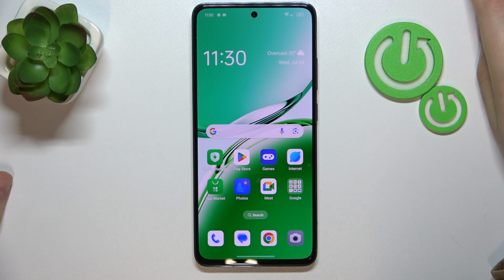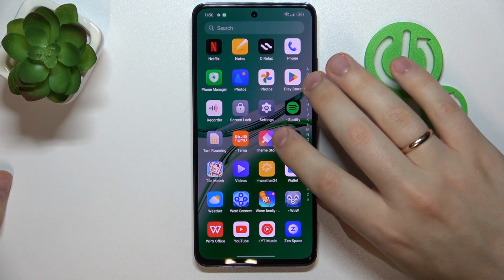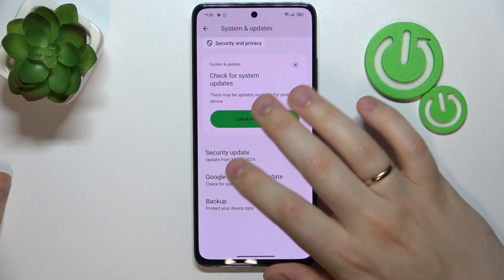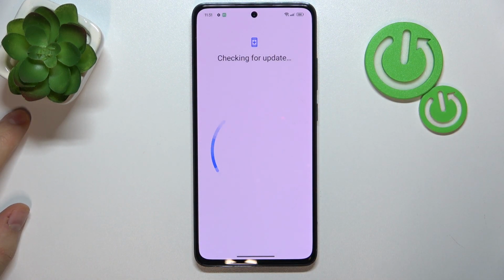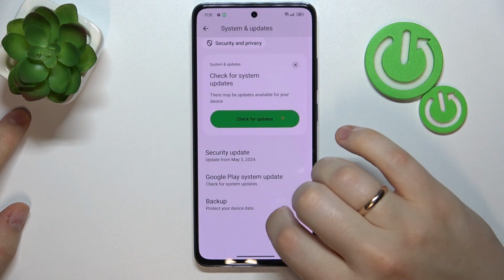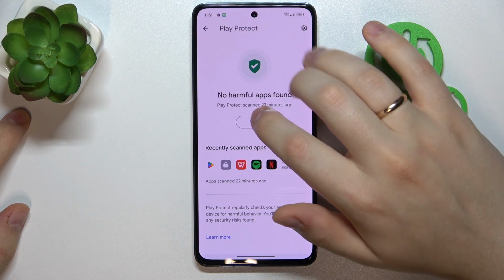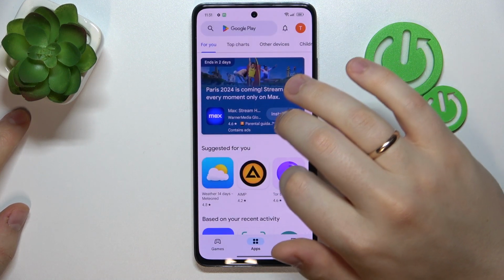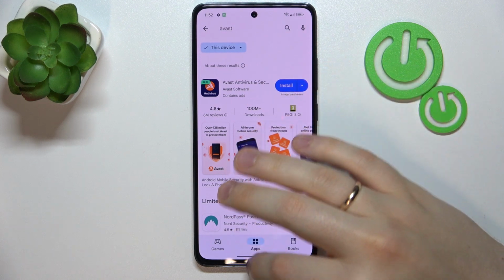Fix Hacked System on OPPO Reno12 FS - Secure Your Phone Now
Has your OPPO Reno12 FS been hacked? In this video, we provide crucial steps to fix a hacked system and restore your device's security. We'll guide you through identifying signs of hacking, removing malicious software, and securing your phone to prevent future breaches. Whether you're dealing with unusual behavior, unauthorized access, or compromised data, our expert tips will help you reclaim control of your OPPO Reno12 FS. Watch now to safeguard your personal information and ensure your smartphone operates safely and efficiently.

Questions:

How can I tell if my OPPO Reno12 FS has been hacked?
What are the first steps to take if my OPPO Reno12 FS is hacked?
How do I remove malware from my OPPO Reno12 FS?
What security settings should I enable on my OPPO Reno12 FS to prevent hacking?
Can I recover lost data from my hacked OPPO Reno12 FS?